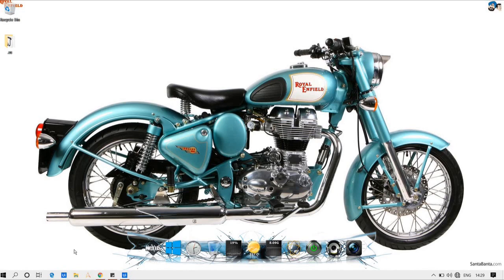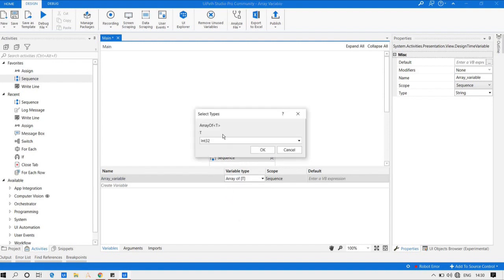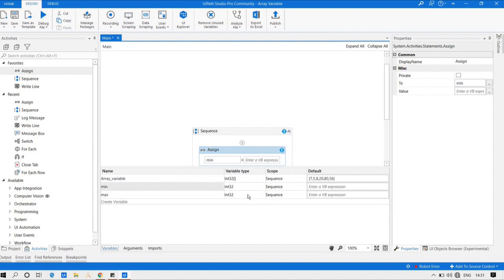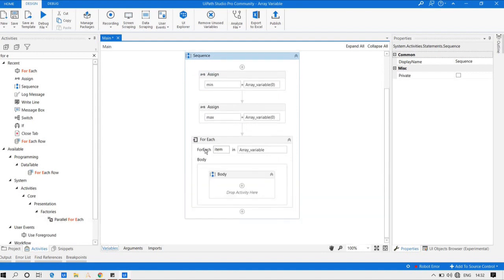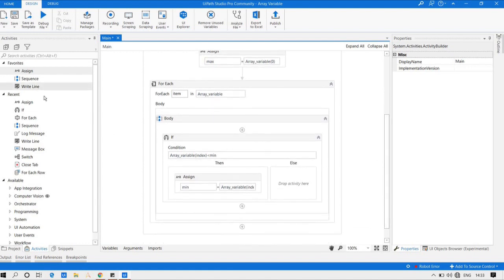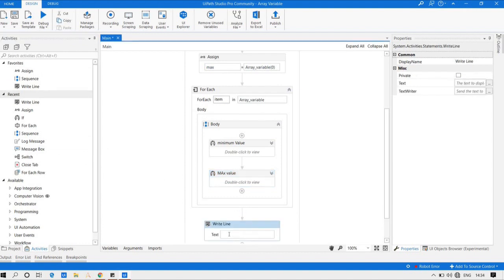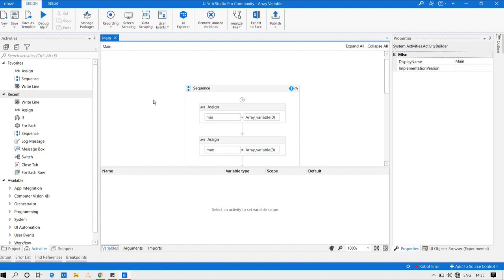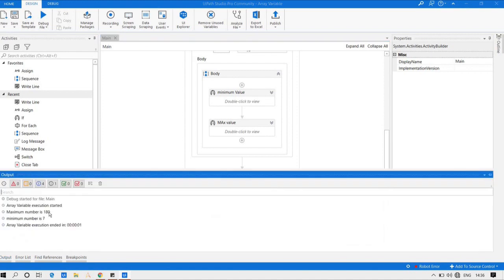Array Variable in Ui path : RPA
Find the Minimum and Maximum number in an Array